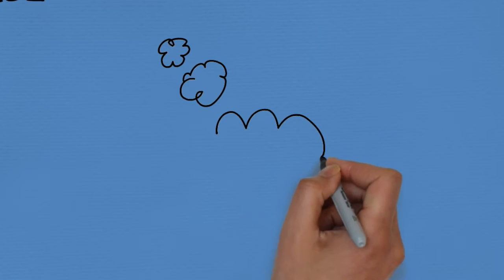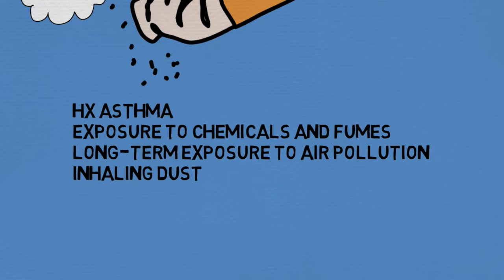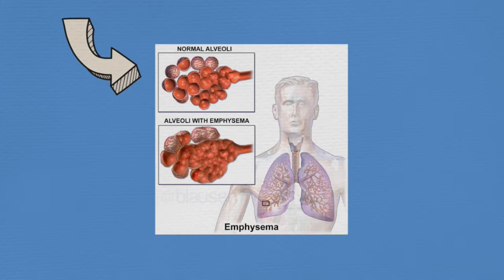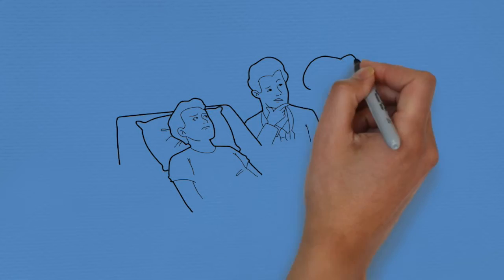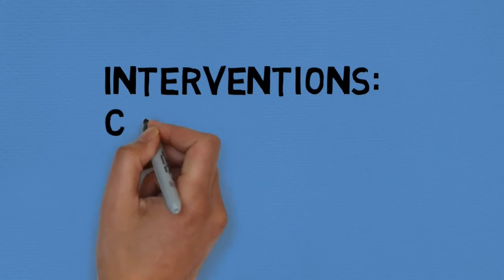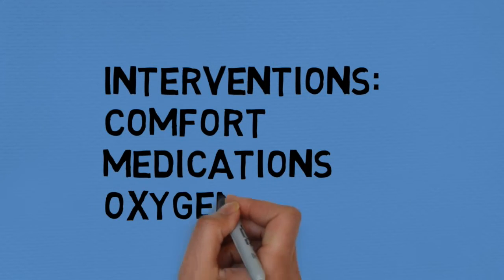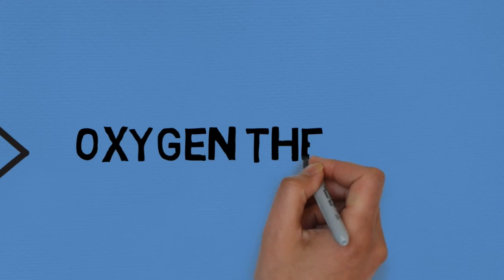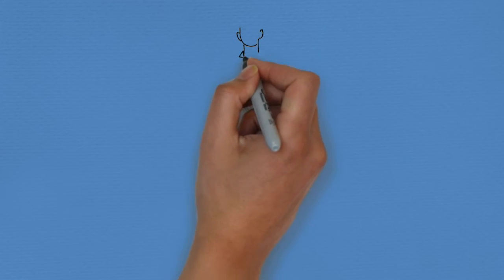How to Succeed in Nursing School: COPD Made Easy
Are you a nursing student or study for you NCLEX? Have you been assigned a patient with COPD? This video will give you a basic overview on the Pathophysiology, medications, and interventions you will need to know to help you care for your Patient